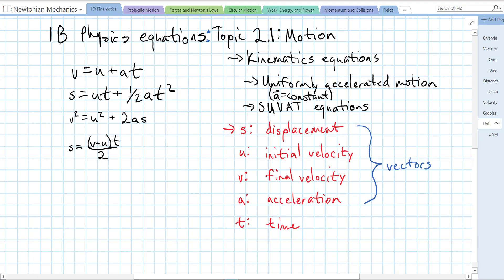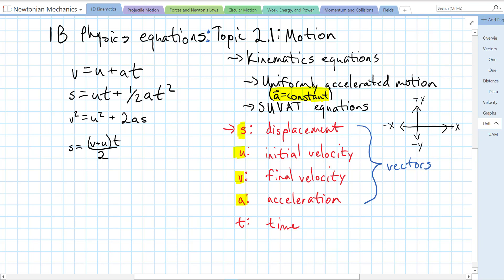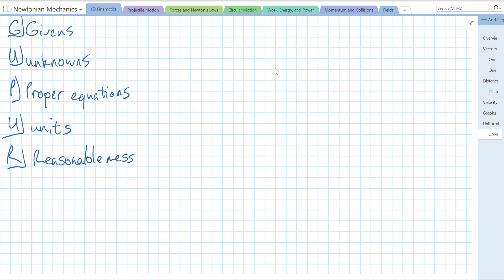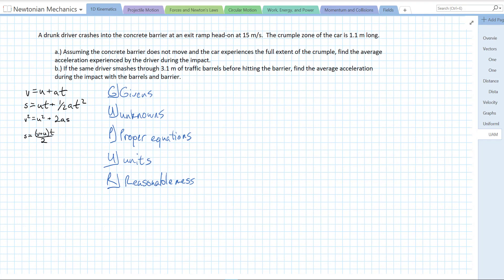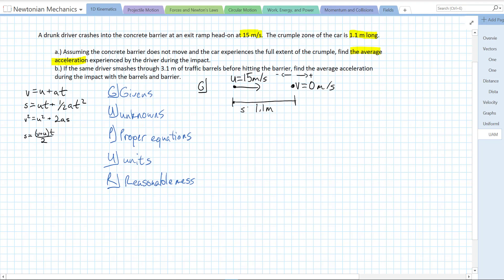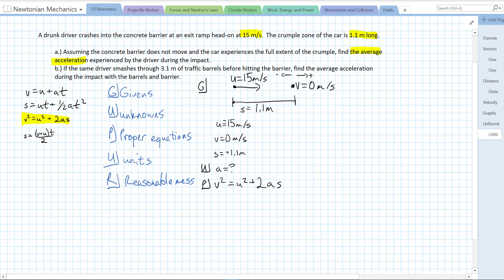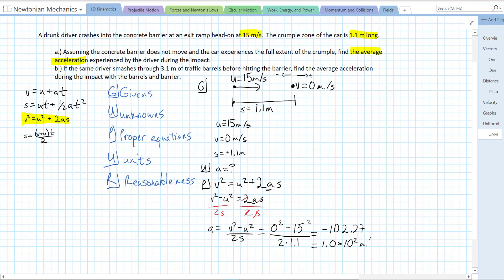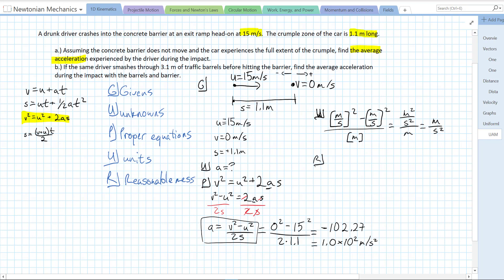Kinematics (SUVAT) Equations and GUPUR Problem Solving Method with 1 Kinematics Problem Example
Introduction to the SUVAT / Kinematics variables and equations on the IB physics.  Also includes an introduction to the GUPUR method of problem solving with 1 kinematics problem example.